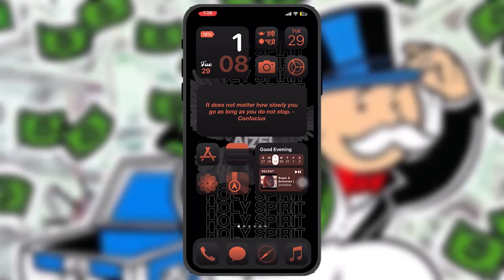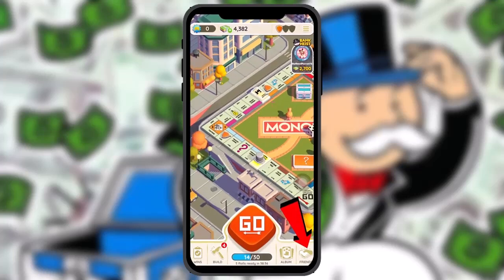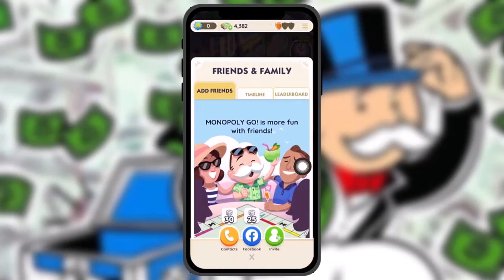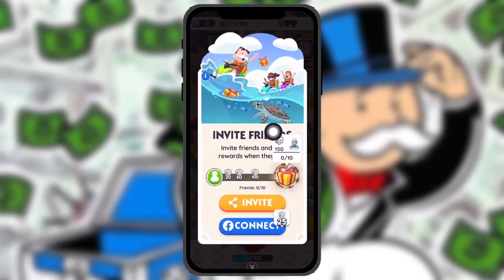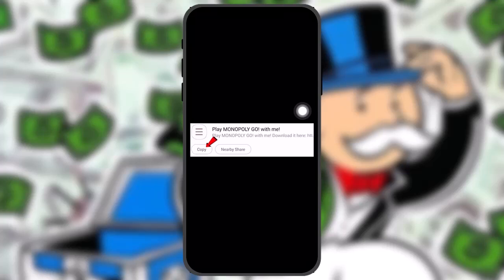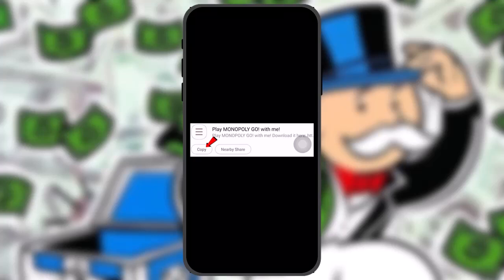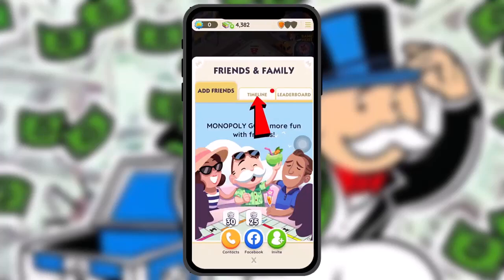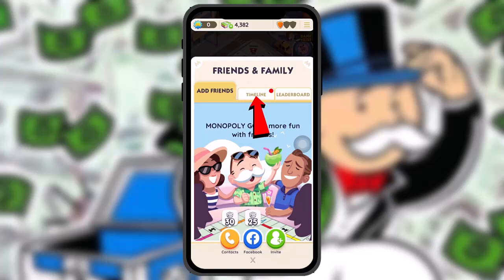Monopoly Go: How to Add & Play With Friends Fast